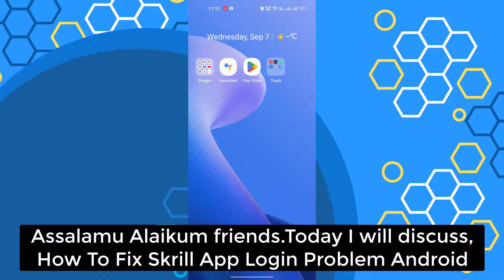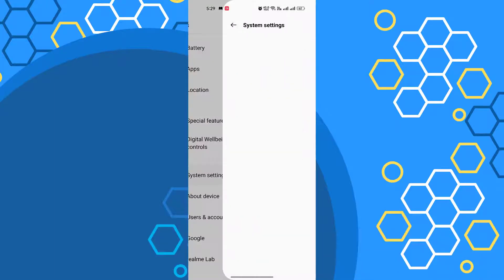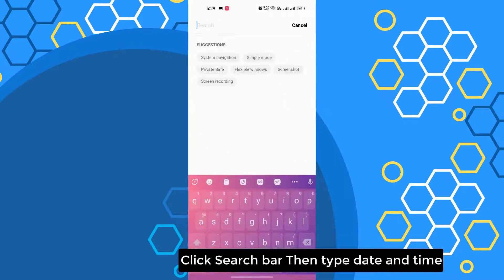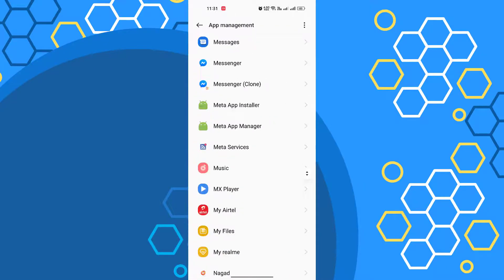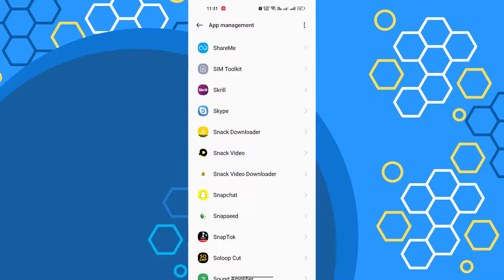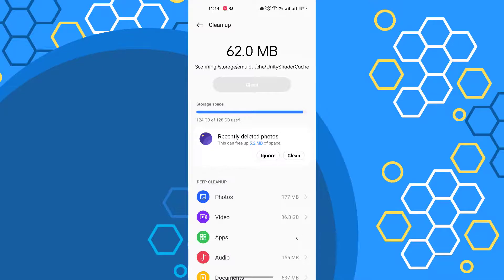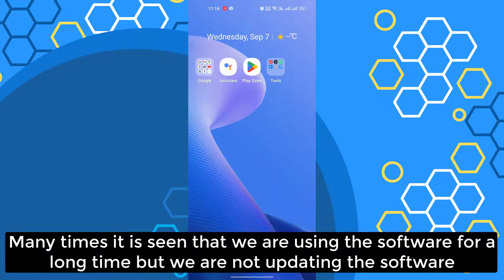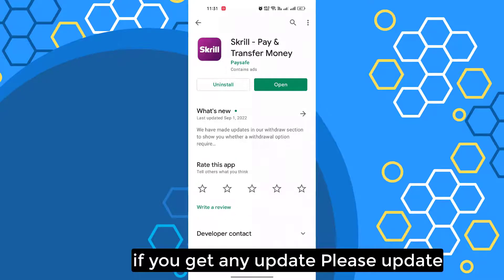How To Fix Skrill App Login Problem Android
How To Fix Skrill App Login Problem Android .With Skrill, online money transactions are easy, secure, fast, and cheap.
The app empowers you to make online payments and send money to a friend or relative.
• Transfer money to India, United Kingdom, France, and more than 180 other countries across the globe;
• Load funds to your account via ACH, credit or debit card, bank transfer, and other global payment methods;
Safety starts with understanding how developers collect and share your data. Data privacy and security practices may vary based on your use, region, and age. The developer provided this information and may update it over time.

Your Quary-
1.how to create skrill account
2.como usar skrill
3.skrill account verification
4.is skrill safe
5.verify skrill account
6.how to verify skrill account
7.skrill tutorial
8.how to withdraw money from skrill
9.receive money in skrill account
10.how to use skrill
11.skrill to bank
12.como funciona skrill
13.skrill como funciona
14.skrill bank withdrawal
15.how to make skrill account
16.skrill withdrawal
17.skrill deposit
18.how to send money to skrill
19.how to open account in skrill
20.how to create account on skrill
21.create skrill account
22.skrill فتح حساب
23.how to open skrill account
24.how to create skrill
25.skrill account verify
26.skrill registration
27.how to use skrill on amazon
28.how to use amazon skrill
29.skrill money transfer
30.how to withdraw skrill mastercard
31.how to use skrill app
32.withdrawing from skrill
33.how to withdraw from skrill
34.best way to withdraw from skrill
35.how to create and verify skrill account
36.deposit money in skrill
37.how to add money in skrill
38.how to register skrill account
40.skrill tarjeta virtual
41.depositar en skrill
42.skrill como retirar dinero
43.skrill enviar dinero
44.skrill a binance
45.skrill safe for trading or not
46.how skrill works
47.what is skrill
48.skrill to skrill send money off
49.skrill to skrill money transfer
50.skrill account update
51.skrill neteller new update
52.skrill to bank account withdrawal
53.how to create skrill account in mobile
54.how to invest in the stock market
56.which is best skrill or neteller
57.which is better skrill or payoneer
58.which sites accept skrill
59.where skrill is accepted
60.where skrill can be used
61.skrill where to use
62.skrill where to pay
63.where is skrill located
64.countries where skrill is available
65.where is skrill available
66.where to buy skrill in nigeria
67.what's skrill account
68.what's skrill payment
69.skrill meaning
70.skrill what is swift
71.skrill what currencies
72.skrill what does it mean
73.what is skrill payment method
74.what is skrill used for
75.when was skrill founded
76.how long does it take for skrill to withdraw
77.is there a problem with skrill
78.how long does it take skrill to deposit money
79.how skrill works
80.how skrill works in nigeria
81.how skrill works in kenya
82.how skrill works in india
83.how skrill works in pakistan
84.how skrill money transfer
85.how skrill to bank account
86.skrill how to train your dragon
87.are skrill and neteller the same
88.are skrill payment safe
89.are the skrill and night fury related
90.who are skrill ltd
91.what are skrill points
92.are you a skrill
93.can skrill be trusted
94.is skrill worth it
96.can skrill be used in india
97.can skrill be used in nigeria
99.can skrill send money to gcash
100.can skrill be trusted
101.skrill account restricted problem